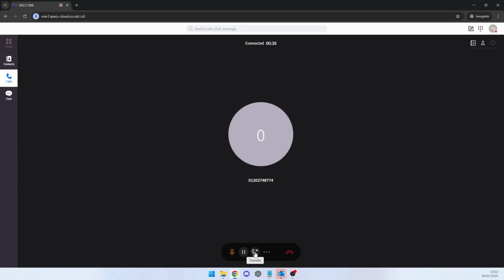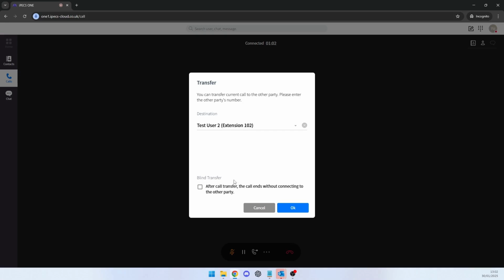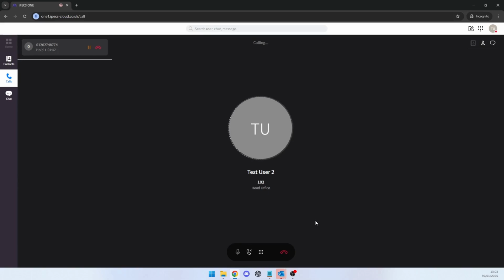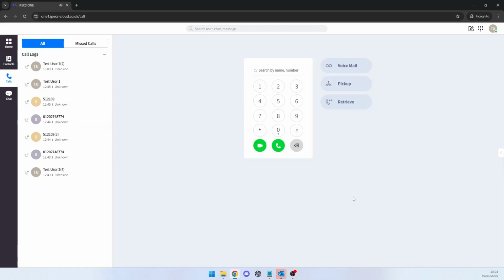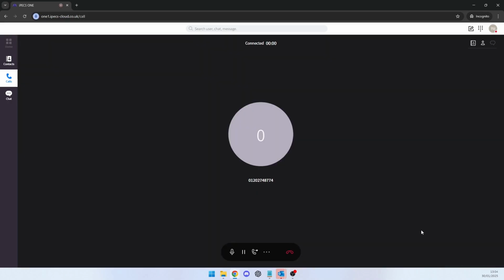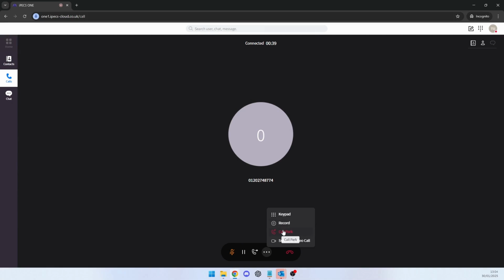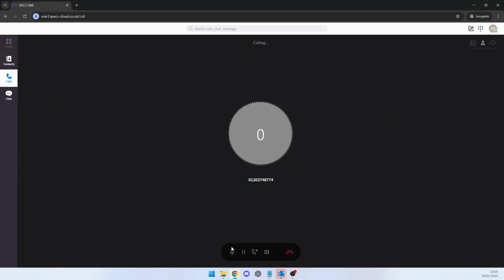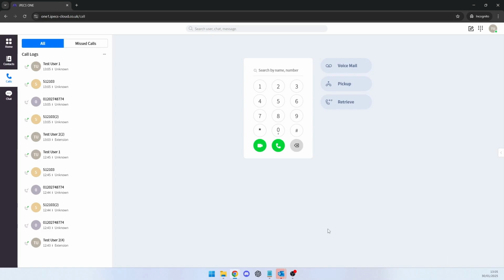Transferring and Making Calls with IPECS ONE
This video demonstrates how the user can receive incoming calls, manipulate the call in session and transfer them to another Extension.